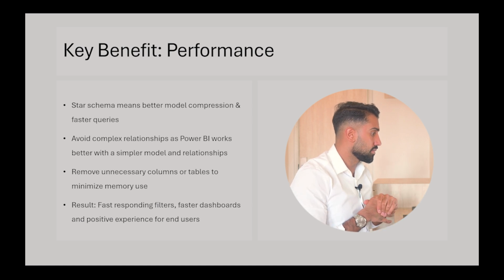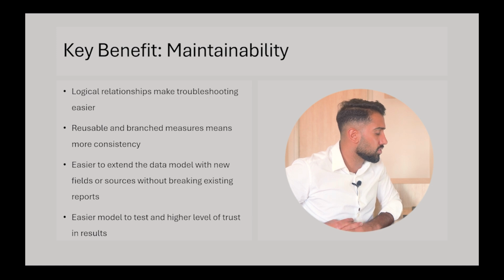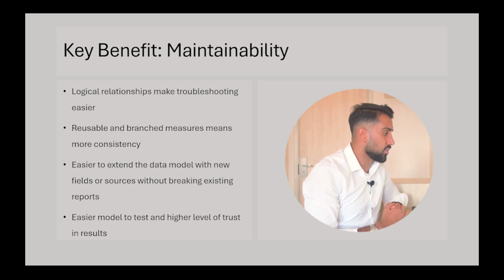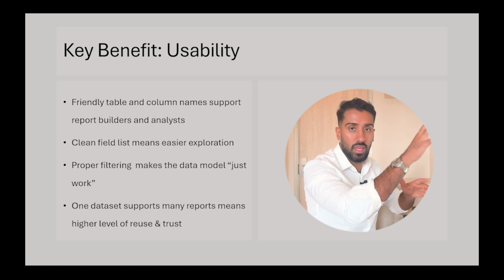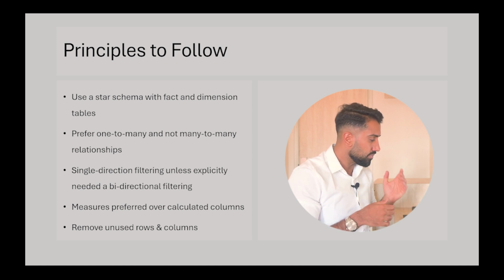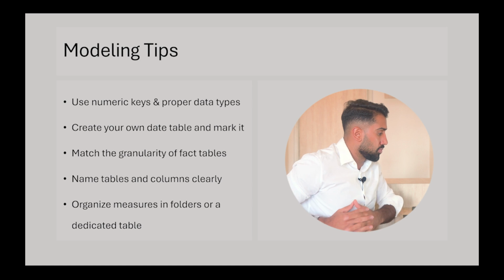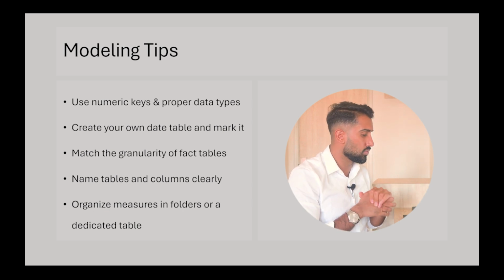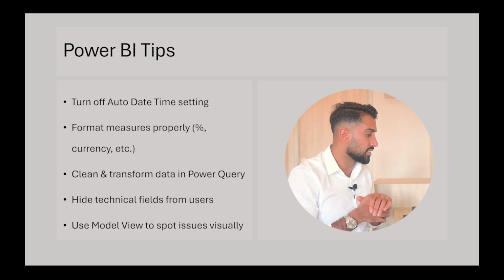How to Build a Great Data Model in Power BI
A great Power BI report starts with a great data model. If your reports are slow, inconsistent or hard to maintain then the issue is often the model and not the visuals.

In this video, we look at how to build structured, reliable and scalable Power BI data models that deliver value for both developers and business users.

📌 Topics we’ll cover:
- Why a good data model is the foundation of reliable reports
- How to use star schema and avoid common modeling mistakes
- The difference between measures and calculated columns
- How to improve performance, maintainability and clarity
- Naming conventions, semantic models and reusability in Power BI
- Power Query vs. DAX vs. Data Platform - Where to do your transformations

Whether you're building your first model or want to clean up an existing one this video gives you clear principles, practical tips and design patterns that scale.

I help organizations structure their models for performance, usability and long term success.